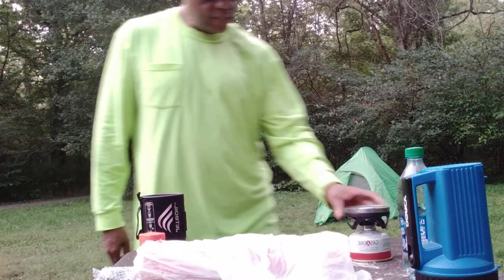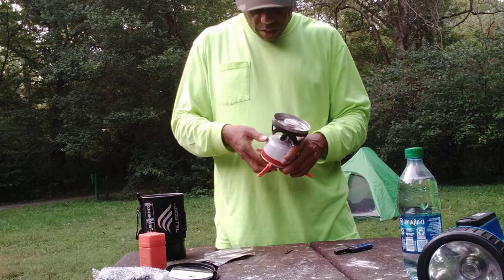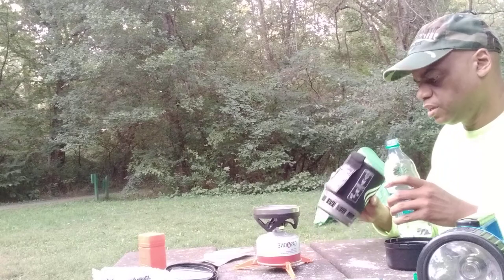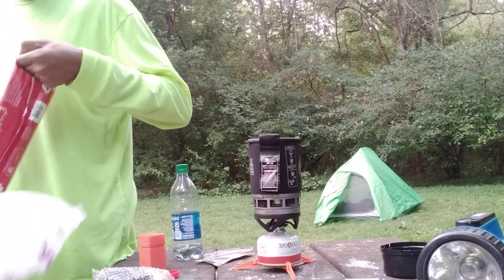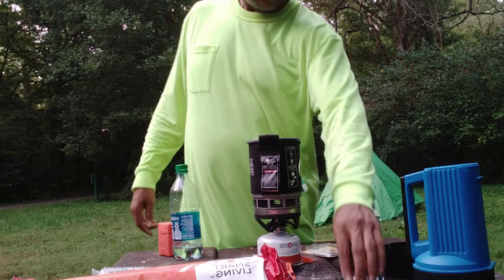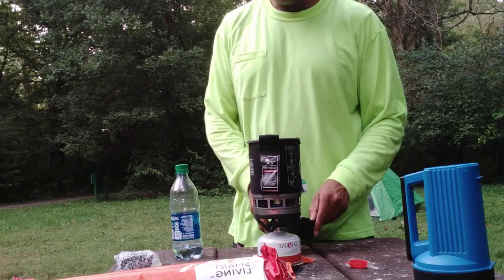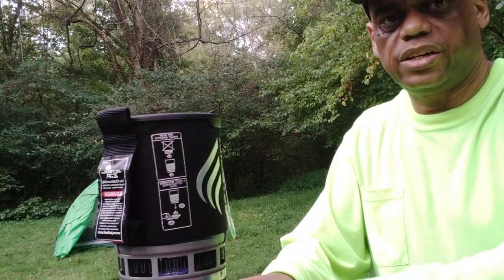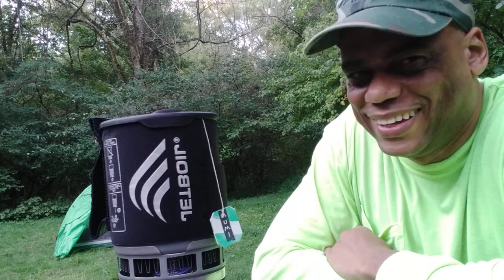First time using the JetBoil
Rocket makes mint tea while camping at the Green Ridge State Forest- Campsite 90 - Bonds Landing Rd.